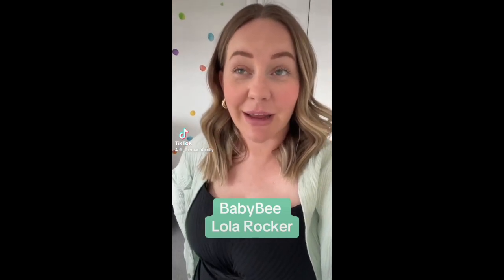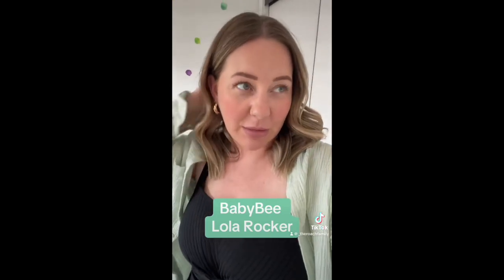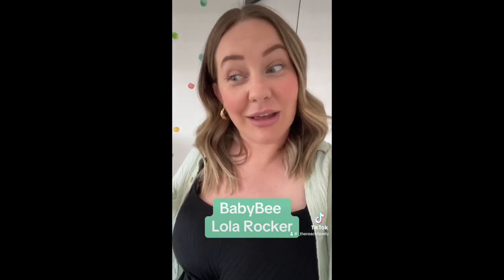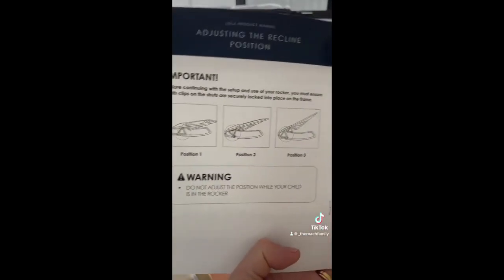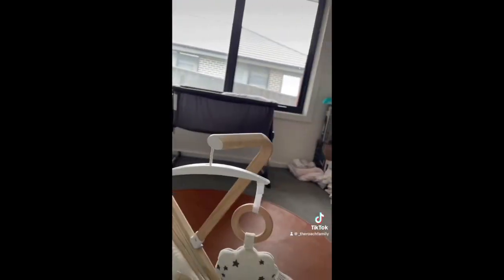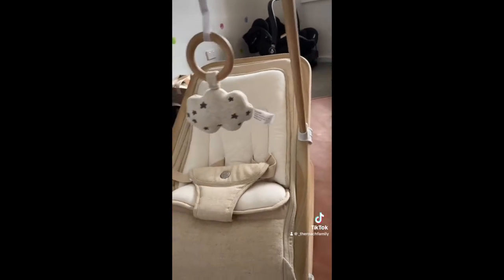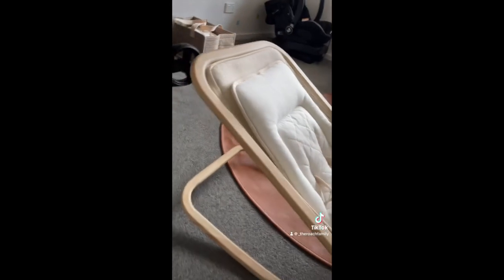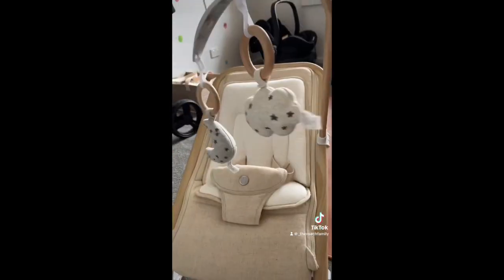Reviewing my BabyBee 'Lola' Rocker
ABOUT US:

I am a mother of two in Tasmania, Australia. I am very happily married to my husband Samuel, we have been together since we were 16 and truly have loved every minute of growing up together, building a couple of houses, having our two babies (soon to be three) and getting married.

I’ll be posting videos about home building, home decorating, general cleaning and organisation, family life, vlogs, women clothing hauls for a midsize body and clothing hauls for my little ones.

Please let me know if there is anything in particular you would like us to film for you!